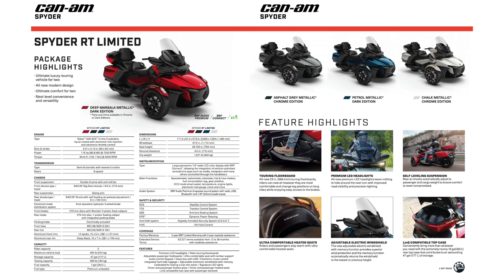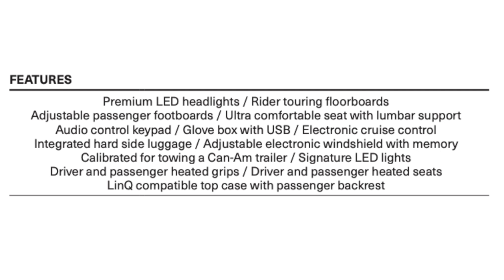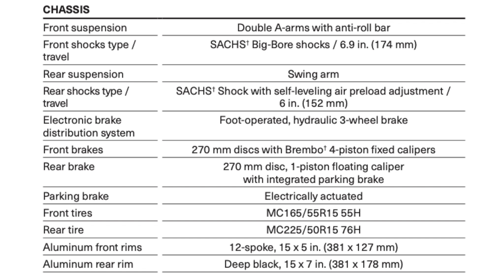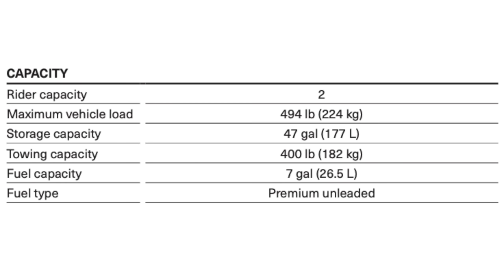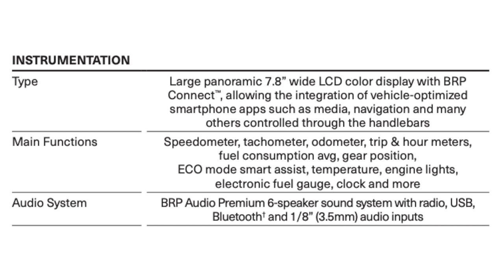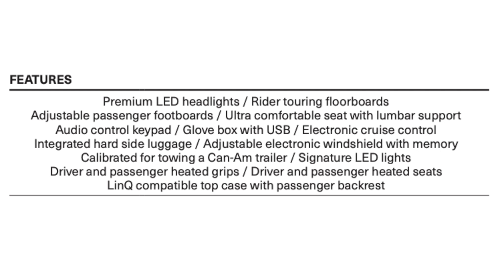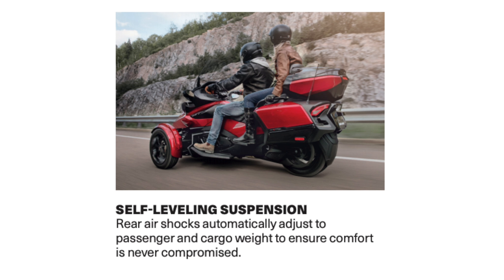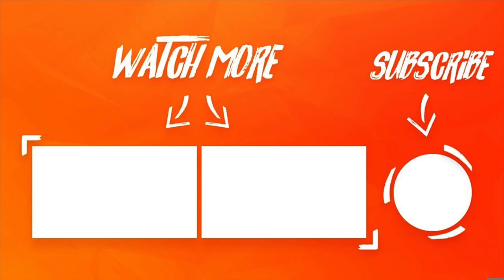2020 Can Am Spyder RT Limited Specs (Detailed)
Another great video of 2020 Can Am Spyder Rt Limited Specs.